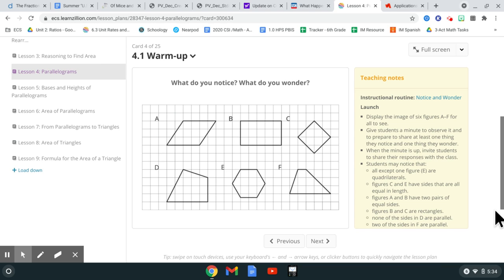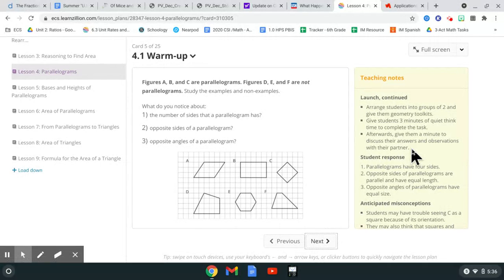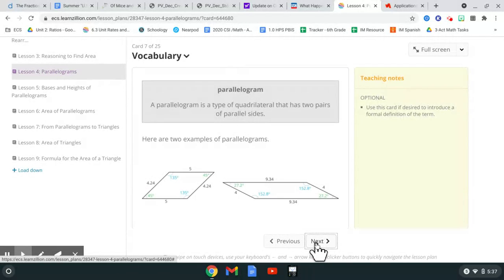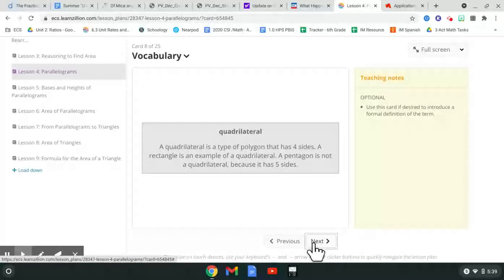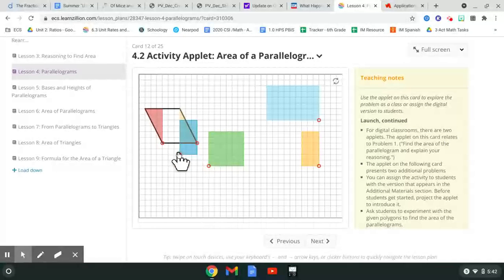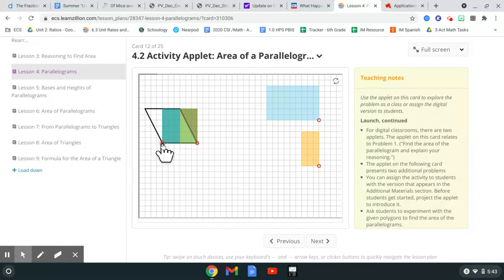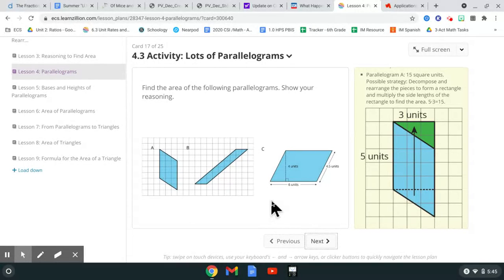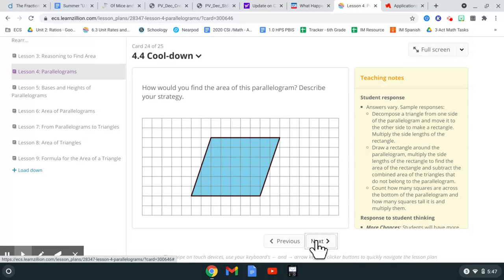Unit 1: Lesson 4 Parallelograms